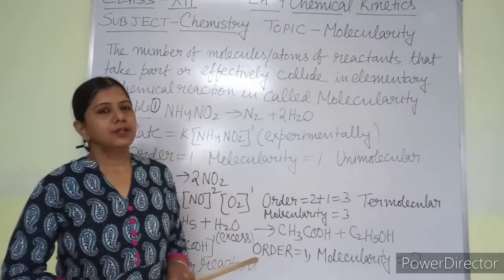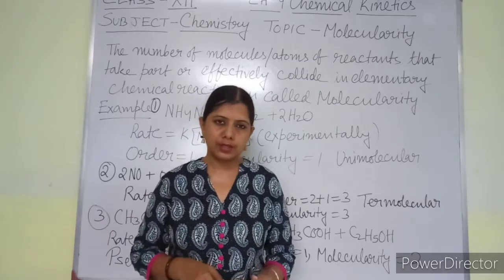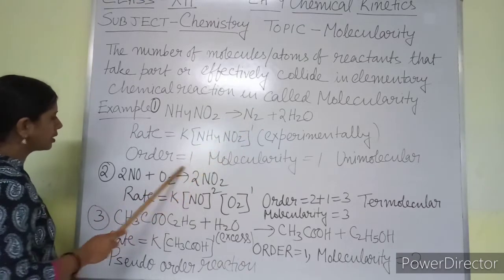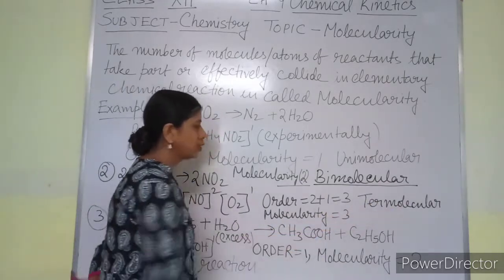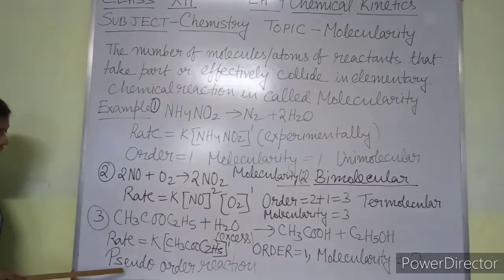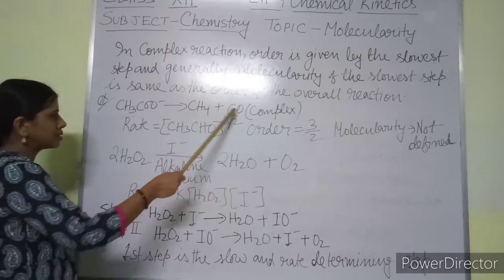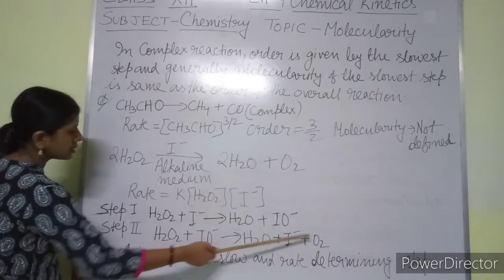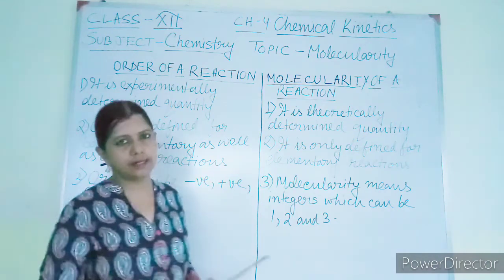Class 12 ( CBSE) Chemistry Molecularity of a reaction